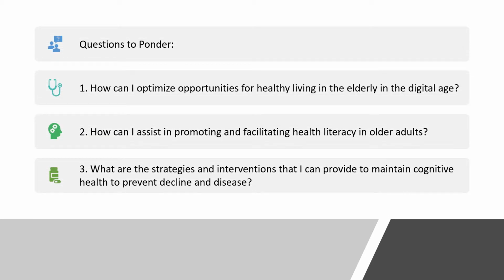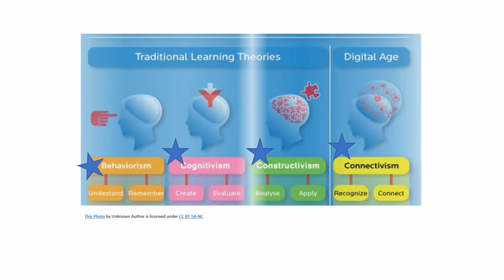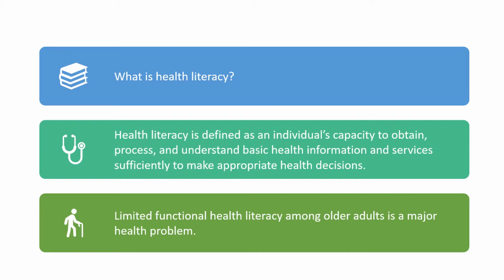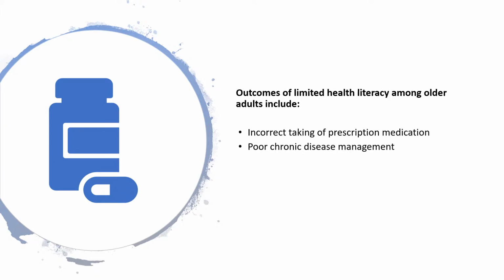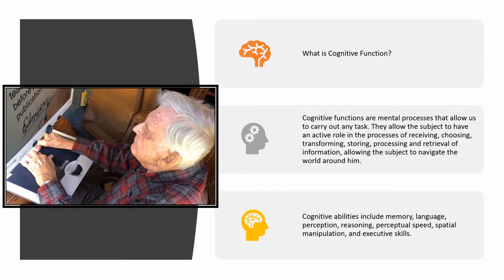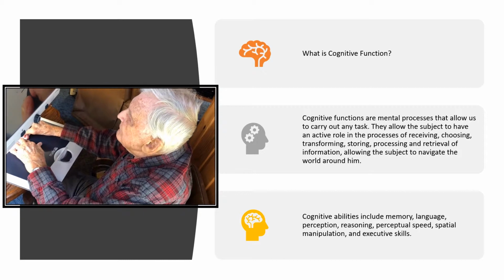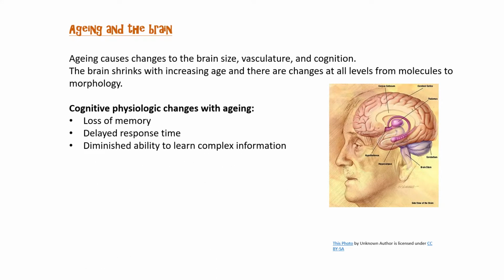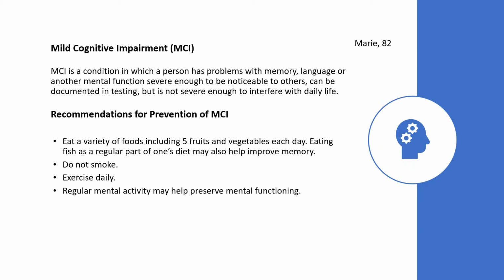Learning Theories, Health Literacy and Cognitive Changes in the Elderly Rhodora Zepeda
Learning theories- Behaviorism, Cognitivism, Constructivism, Connectivism; Health literacy; Cognitive function; Intelligence- Fluid intelligence, Crystallized intelligence, Expertise, Creativity, Wisdom; Ageing brain, Urinary tract infection in the elderly; Mild cognitive impairment